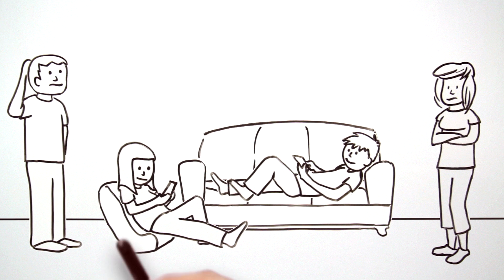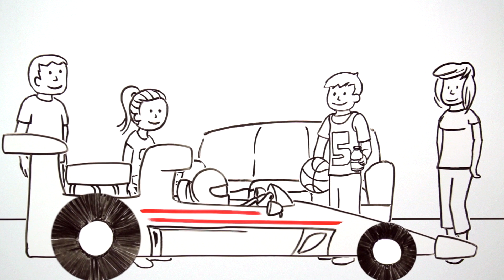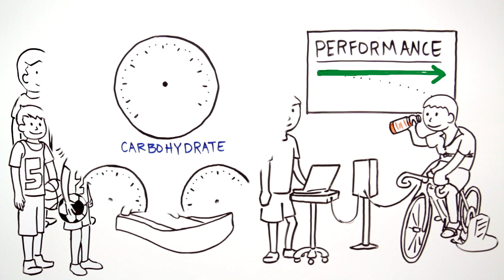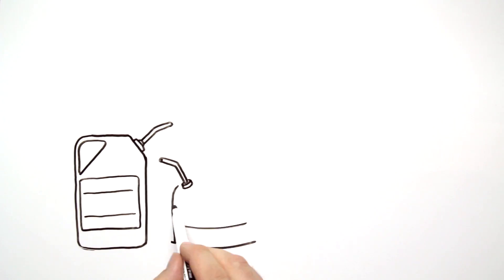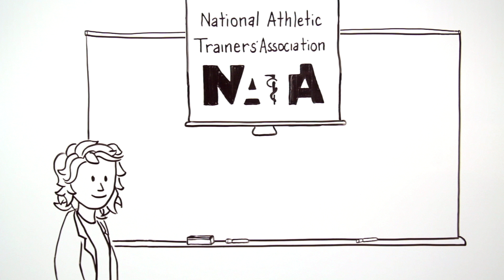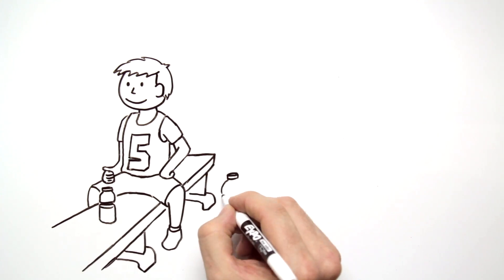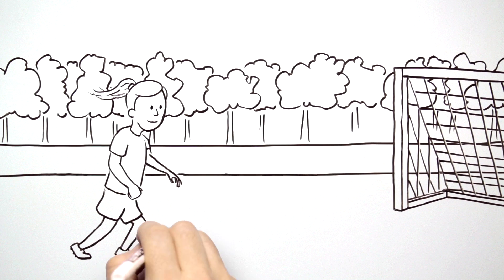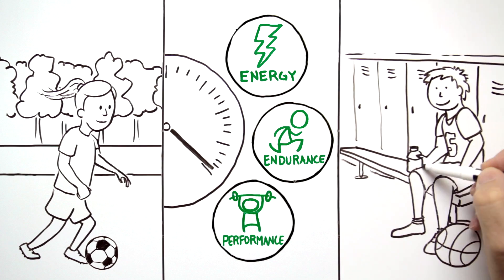How Sugar Helps Athletes - Gatorade Sports Science Institute (Whiteboard Explainer Animation)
Learn how carbohydrates in the form of sugars help athletes perform at their best in this educational GSSI whiteboard explainer video from Wienot Films.

Gatorade Sports Science Institute - How Sugar Helps Athletes - Whiteboard Animation Explanation - Script

Did you know that carbohydrates in the form of sugars can help athletes? Of course, if this is your idea of being an athlete, well, you probably don’t need any more sugar in your diet.

But if you’re an in-season athlete like this, with training or competition lasting an hour or more, know that ingesting certain sugars during practices and games can actually help power your performance…a bit like how a race car uses high-octane to fuel the engine!

Scientific studies show that the right types of sugars, taken at the right time and in the right amounts, can actually help maintain athletic performance.

You see, although muscles use a mixture of fuels, carbohydrates in the form of sugar are the primary ones used during higher intensity training and competition.

During exercise, easily digested and absorbed carbs, including the sugars sucrose and glucose, can be used quickly by the body to provide additional fuel for the muscles and brain.

The National Athletic Trainers’ Association and the American College of Sports Medicine recommend that for training or competition lasting an hour or more, athletes should consume 30 to 60 grams of carbohydrates including these rapidly burned sugars per hour.

In easy-to-remember terms, it’s the equivalent of a sports drink like Gatorade. And with its 6% mixture of sugars, studies show it’s intentionally created to deliver energy while simultaneously helping an athlete’s body rapidly absorb fluid to promote hydration.

An athlete’s body uses the majority of consumed sugars while in the moment of activity, which can help maintain energy,  endurance and performance. The rest is likely burned during recovery.

Knowing the facts about the sugars you consume helps athletes train smart and, instead of hitting the wall in the fourth quarter, athletes will have fuel in their engine when it matters most.

END